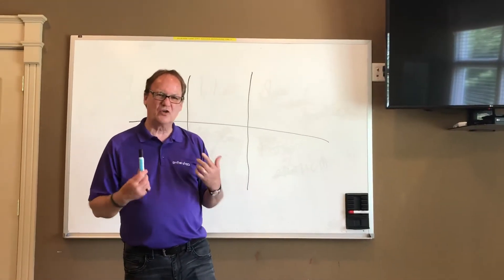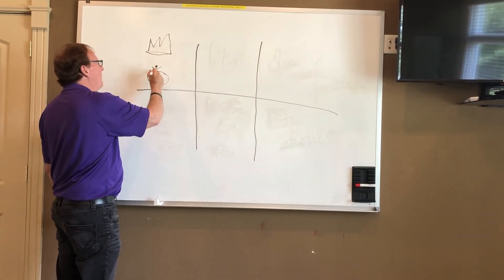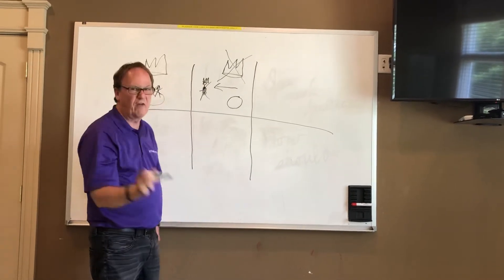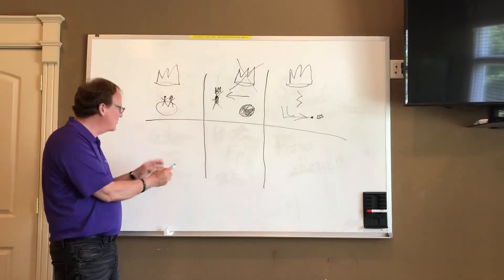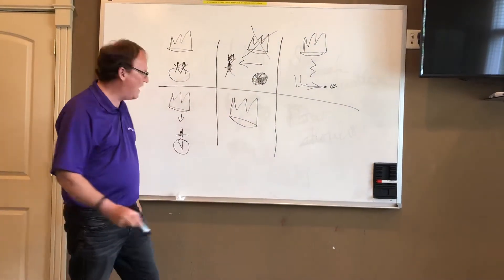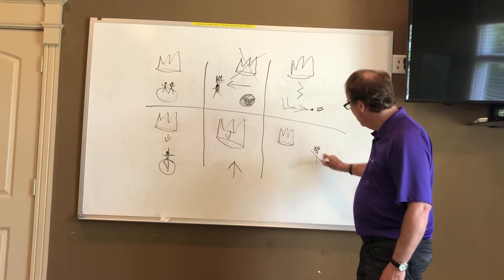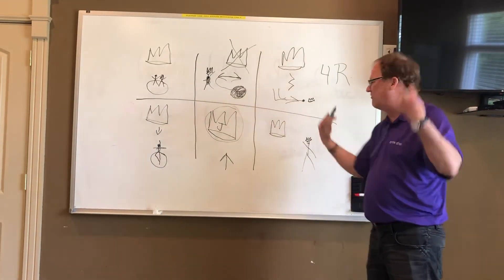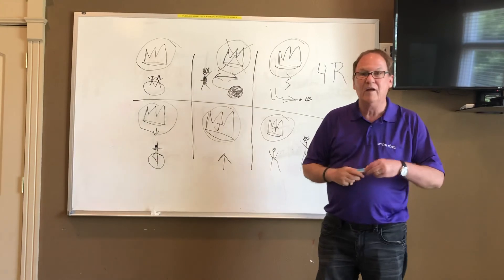Deep Questions Pt. 1 WV AE